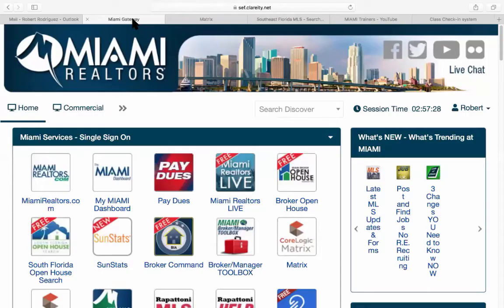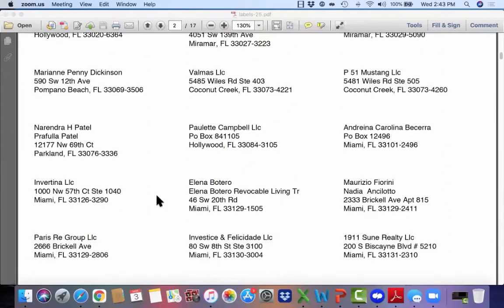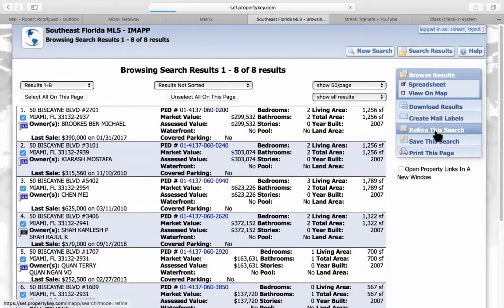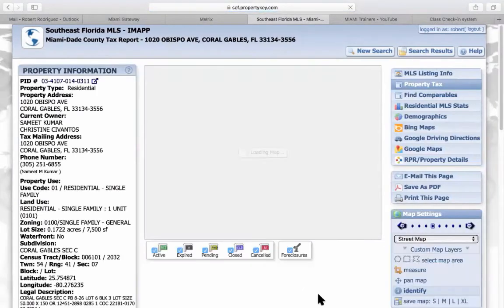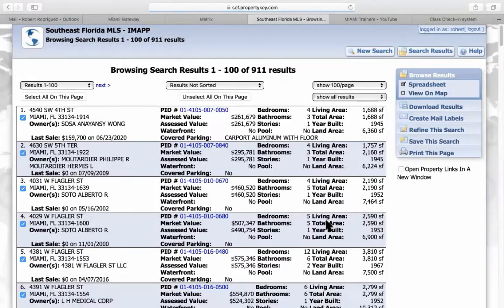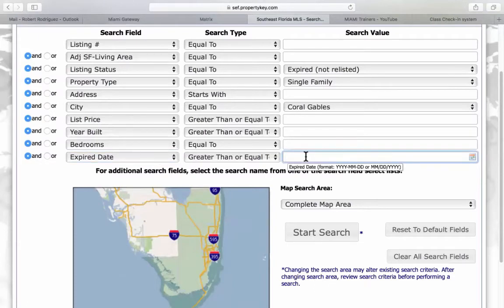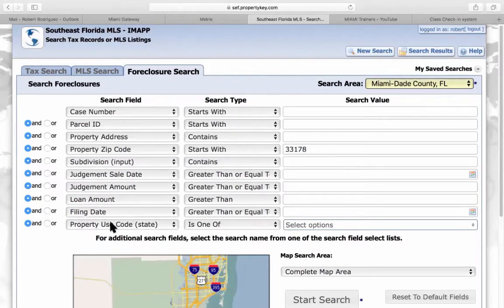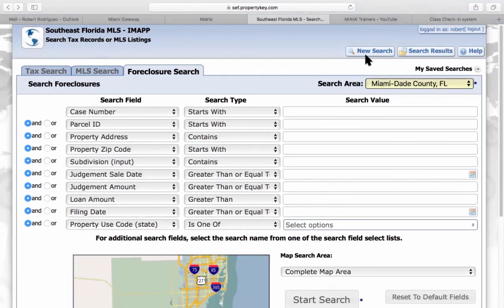Show me the Money - A real estate prospecting class 03/04/2021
Learn how to use iMapp Tax Program to prospect for potential real estate customers.